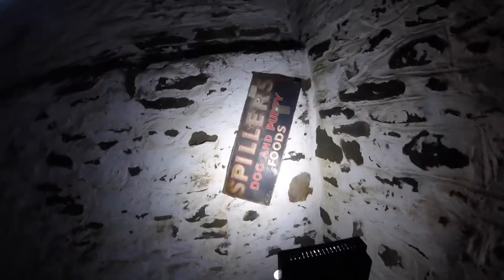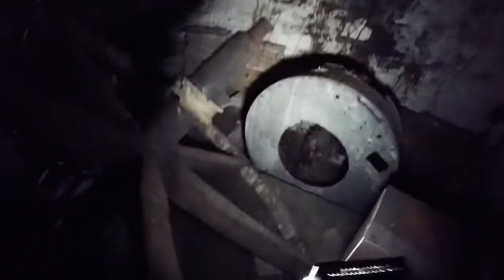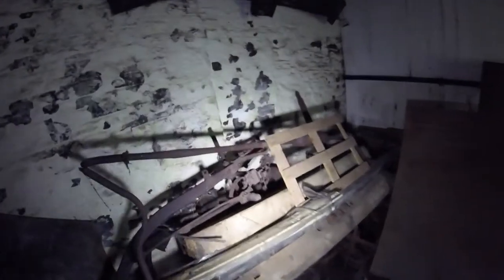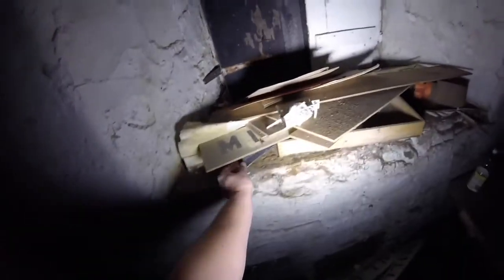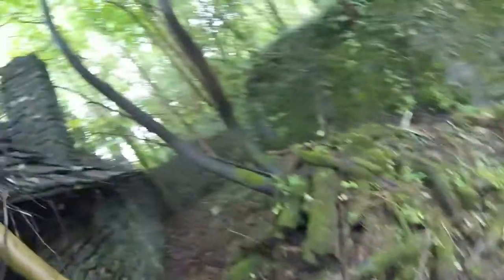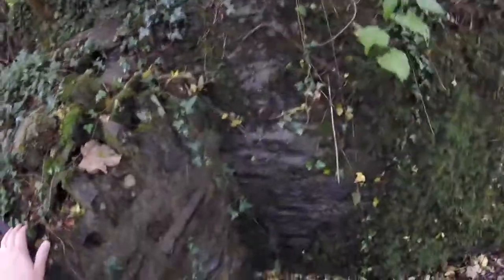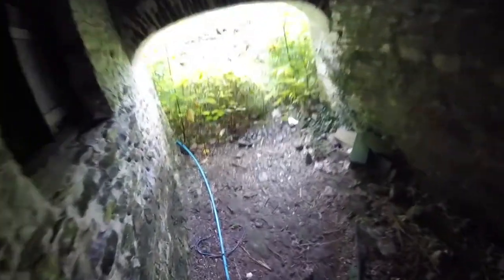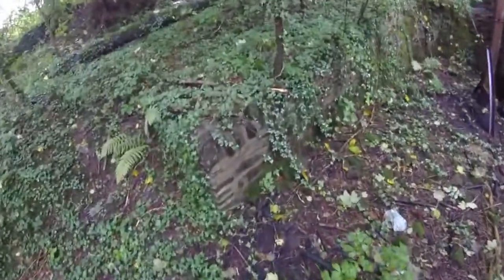ABANDONED OLD MILL STONE COTTAGE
Take a look around this stunning old Mill thats been left to the elements.  Still plenty of history inside.  Join me as we take a look around.